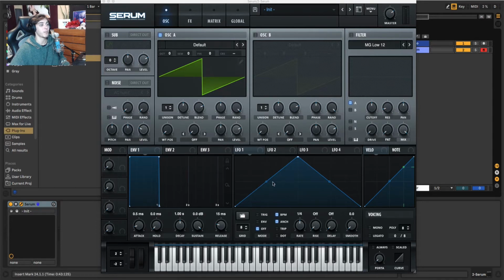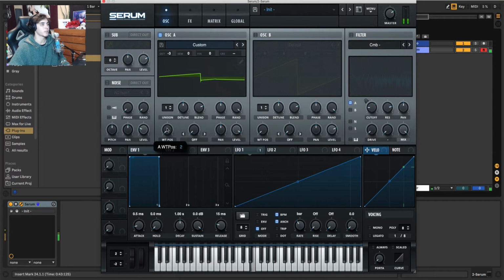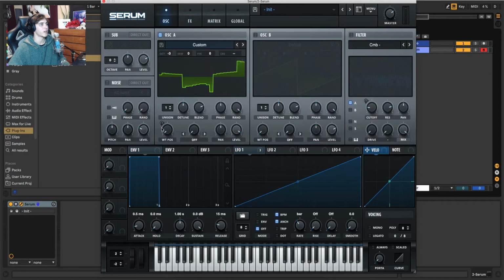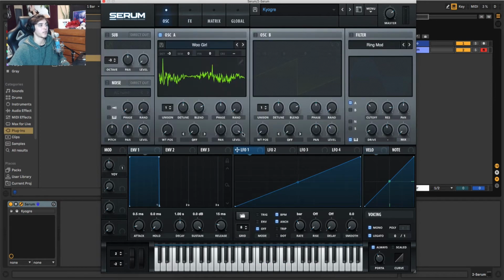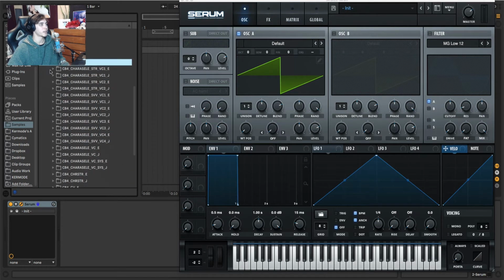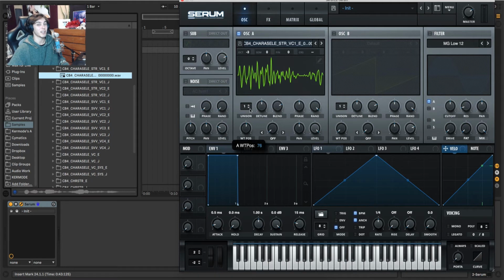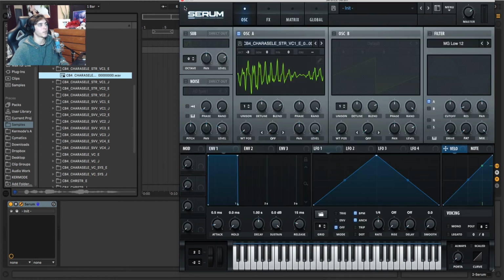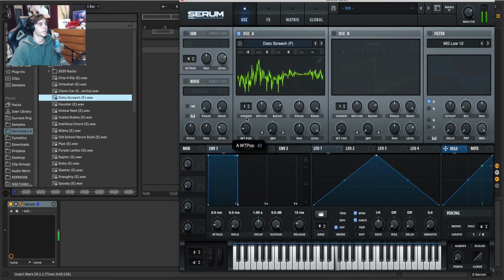DOJO TV - Kermode *Premier Sensei* Serum Essentials (2020)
TODAY  bust out those Serum wavetables because Kermode our brand new sensei appears on DOJO TV to share some solid tips on how to get the most out of this complex looking plugin! Kermode is an experienced sensei straight from the scientists at cymatics. You'll be amazed what you can do in about ten minutes of experimentation! Get out there, get weird, and have fun that's what music's all about!!!

The new community streaming project from Producer Dojo.

DojoTV is an open format, there will be streams of all kinds highlighting music and topics relevant to the Producer Dojo community.

It’s a collection of live streaming from both our members and people we love to support; From Live sets to Podcasting, to Informational videos; this is THE PLACE for everything Dojo!

You can expect music events, track feedback, music history lessons, round table discussions, tutorials, podcasts, and track breakdowns.

!! Much Love Everybody !!